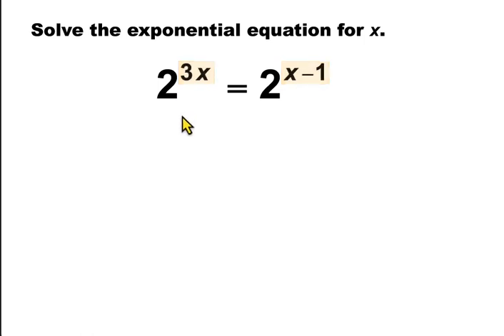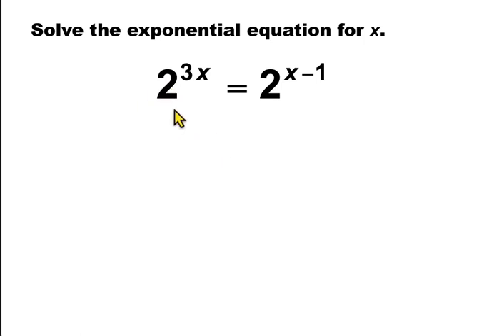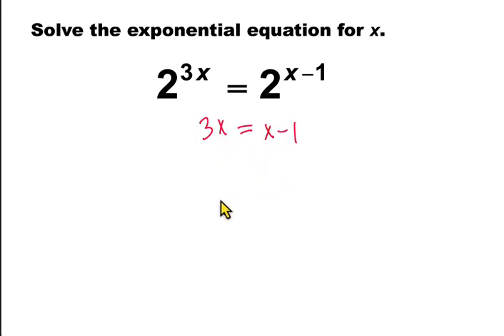Math Examples: Solving Exponential Equations in One Variable: Example 7